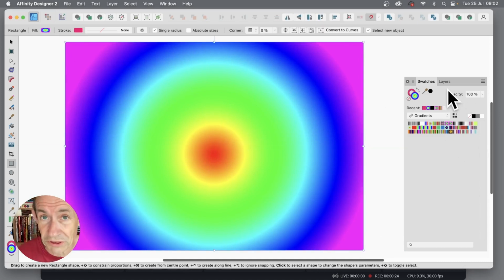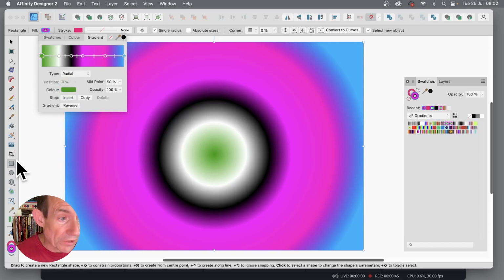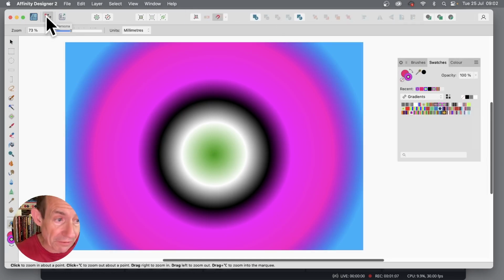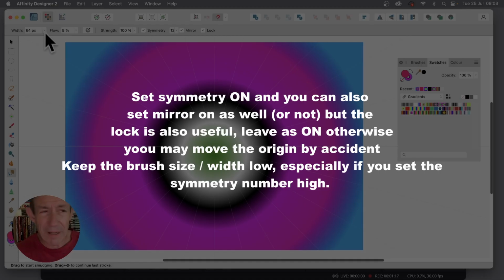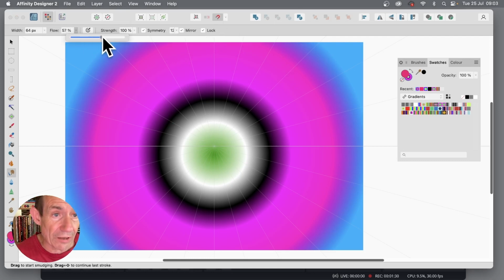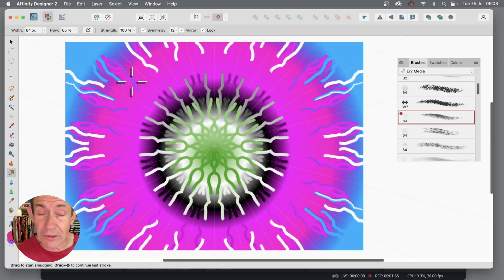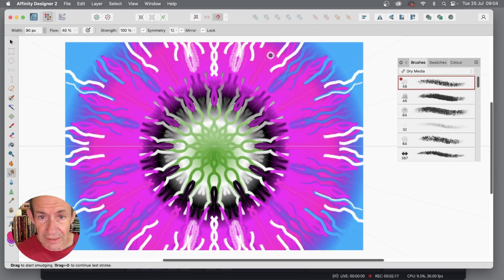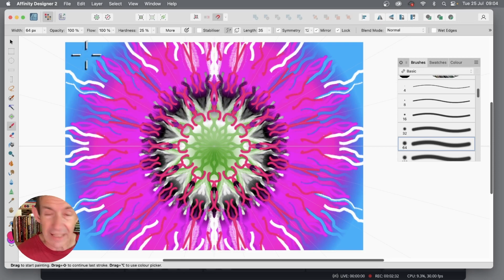Paint Symmetry Kaleidoscope In Affinity Designer | How To Guide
How to create a paint / kaleidoscope symmetry design in Affinity Designer (and also Affinity Canva)